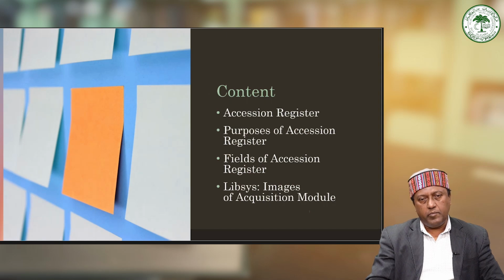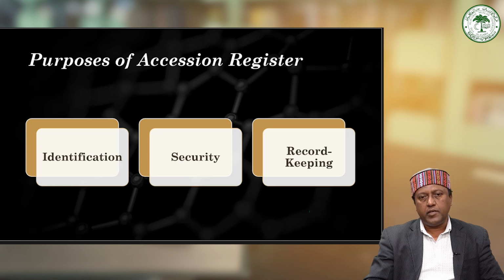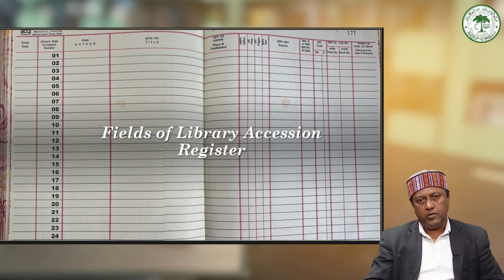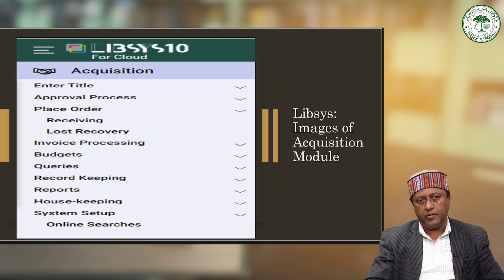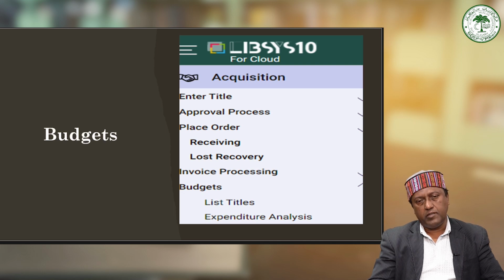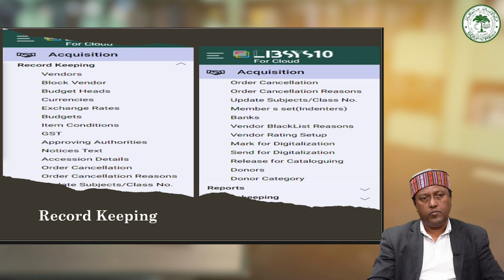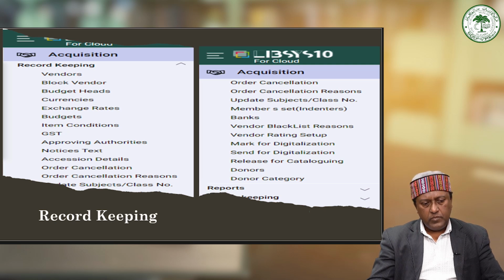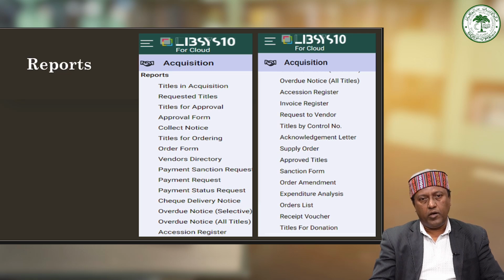Accession Register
Importance of accession registers and record-keeping in libraries.